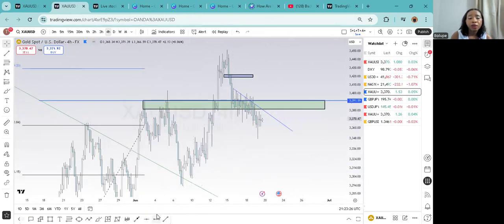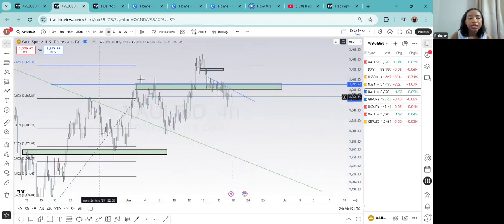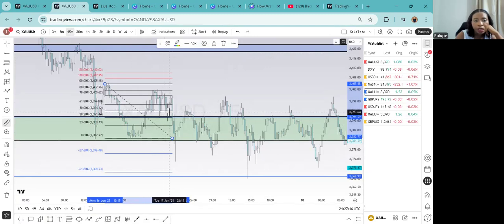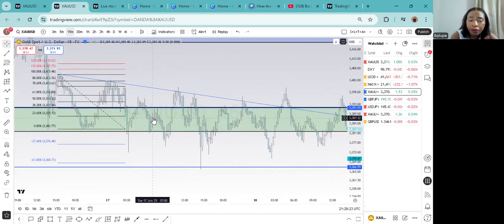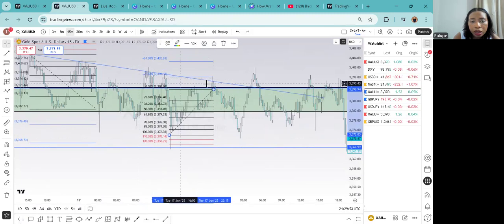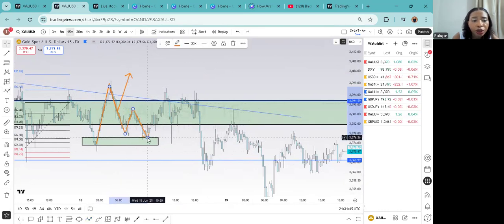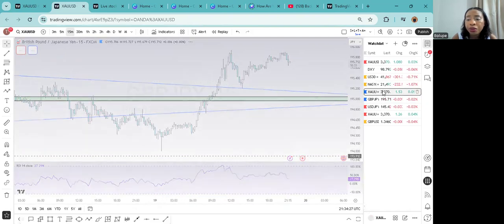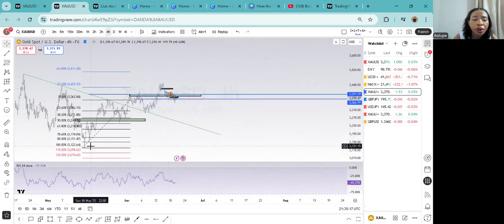How to trade MINOR STRUCTURE|Forex Market Structure| Bolu Dennis